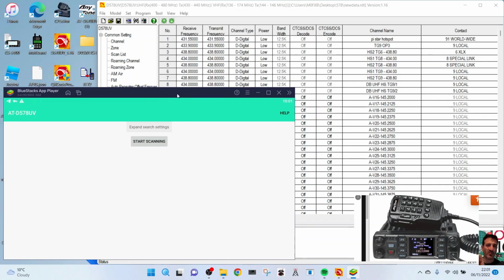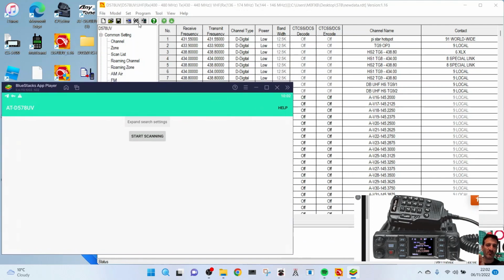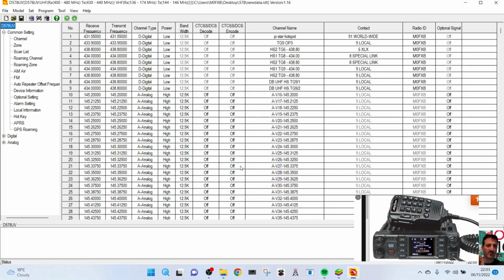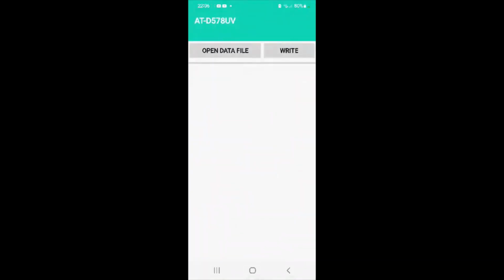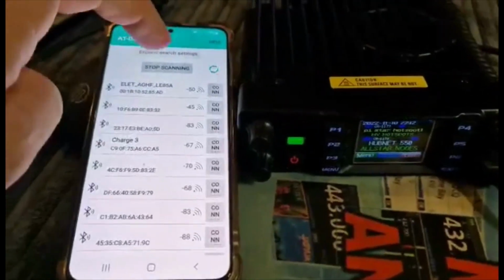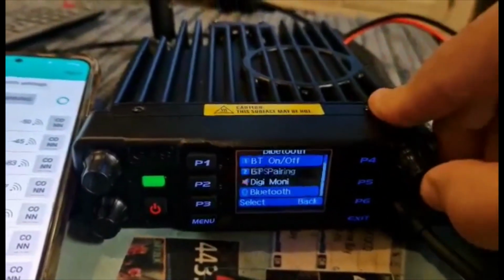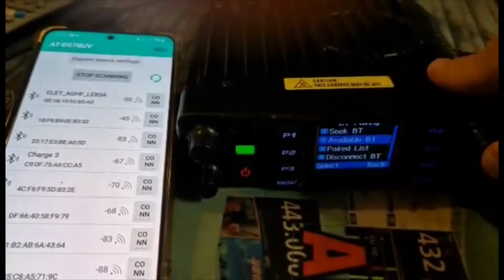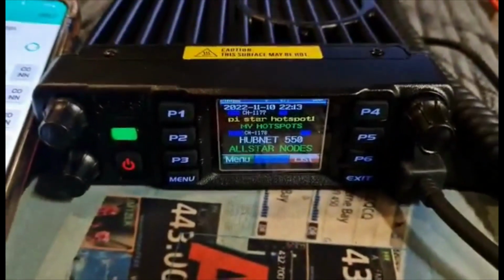ANYTONE 578UV - APK Android App -Export Code plug to Radio-New Firmware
NEW FIRMWARE the spk in I these files